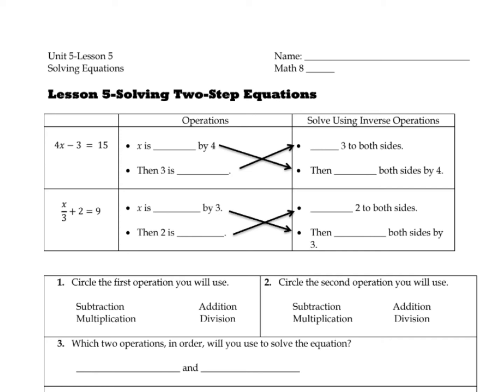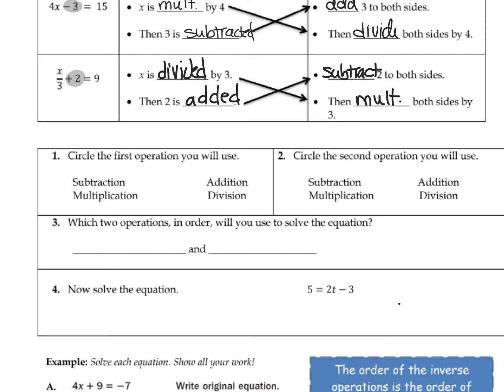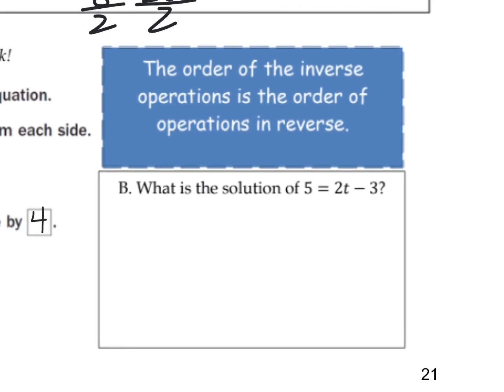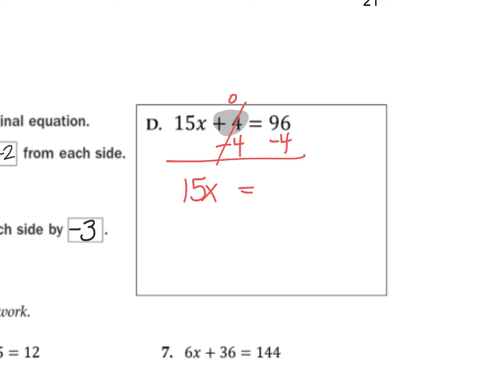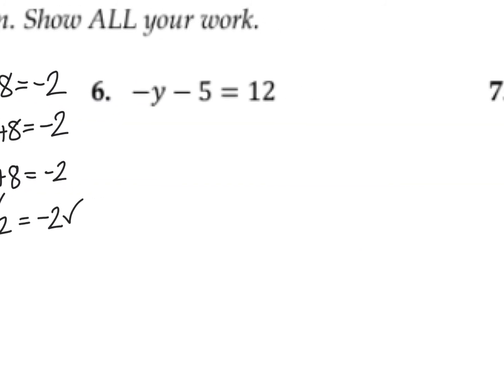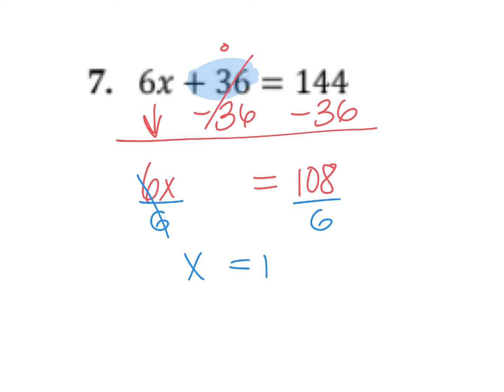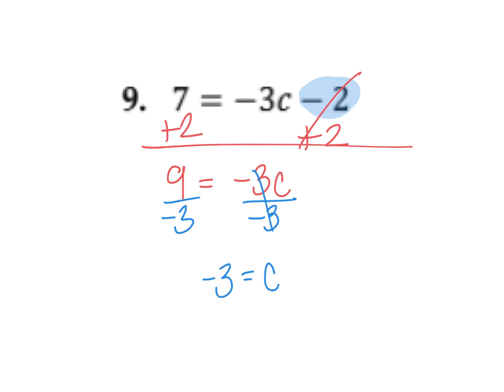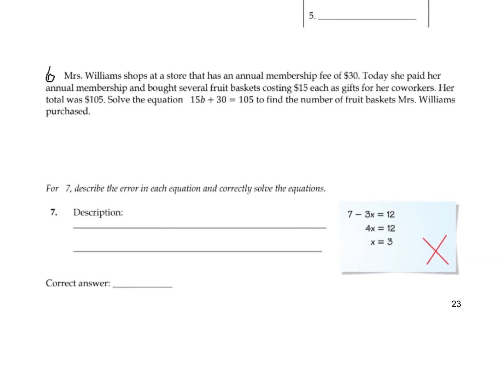Unit 5 day 5.mp4